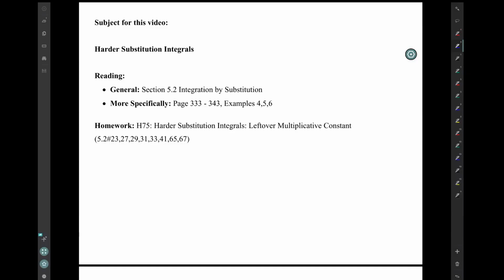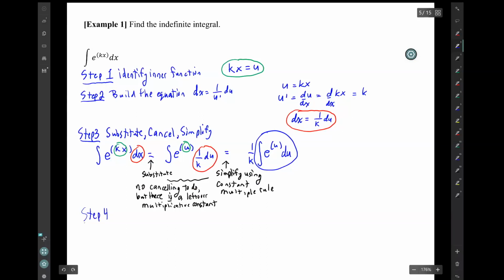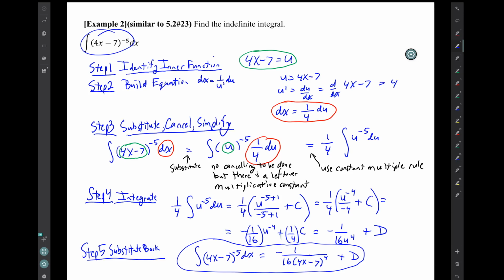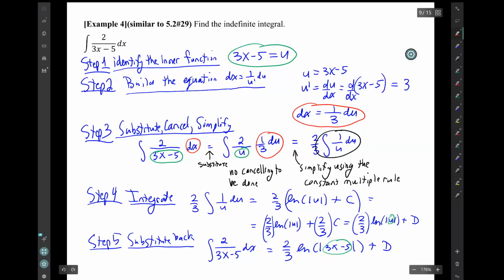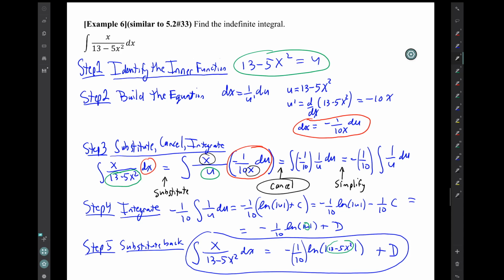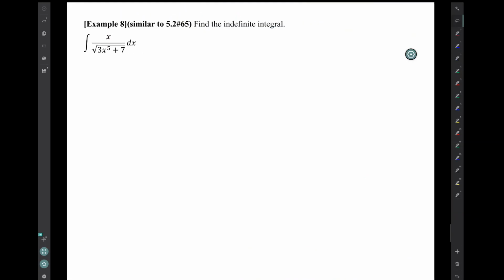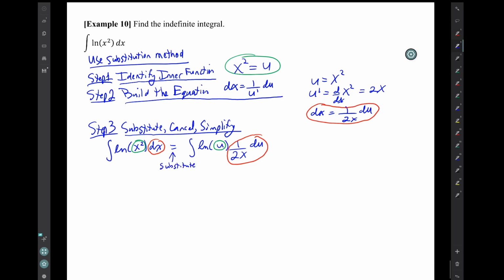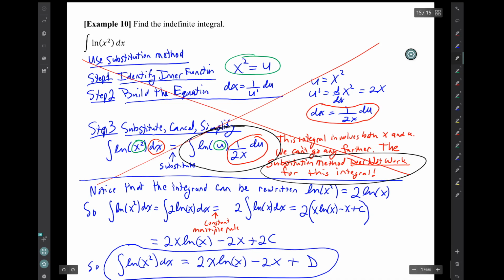Video for Homework H75: Harder Substitution Integrals